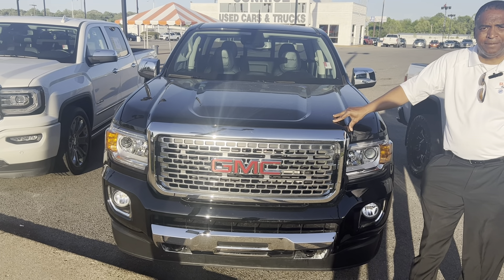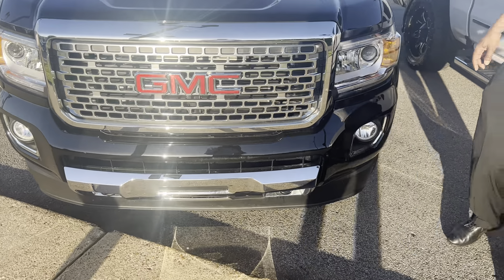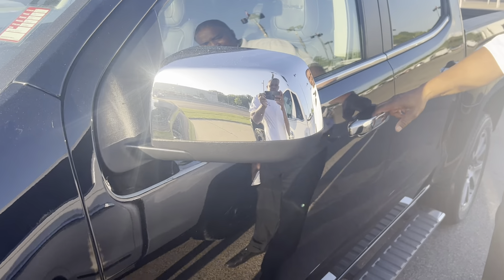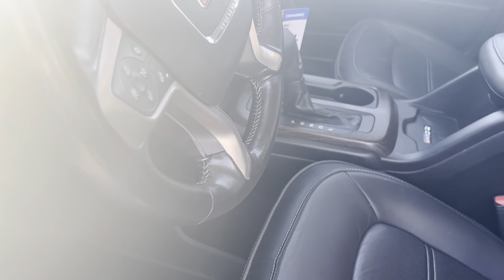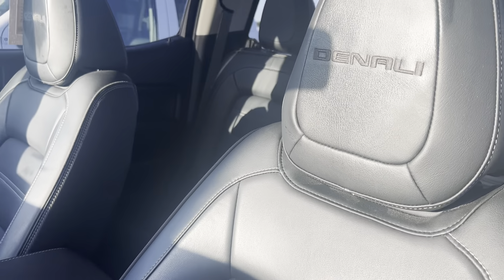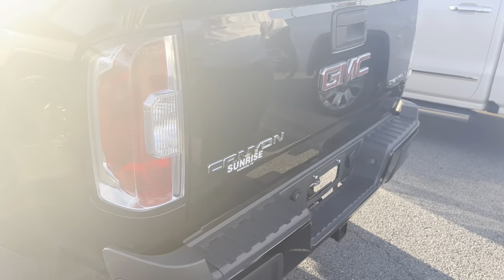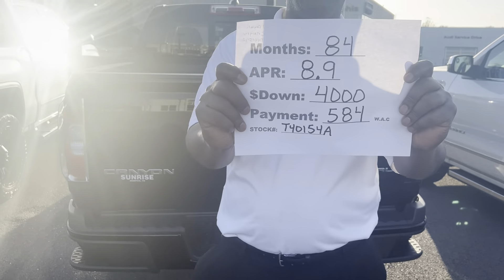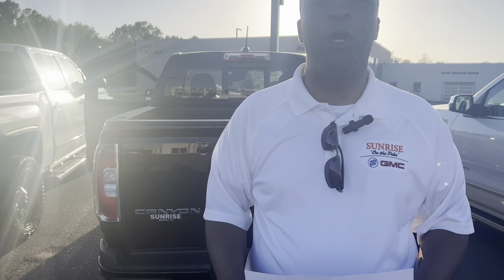2017 GMC Canyon 4WD Denali